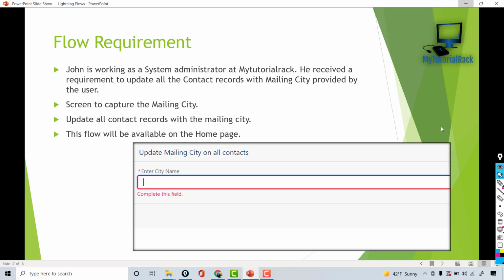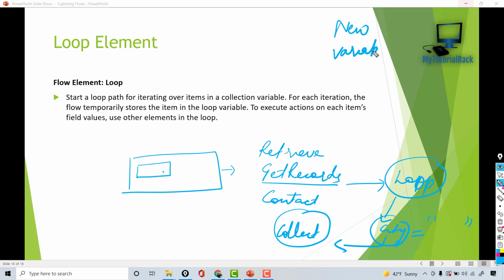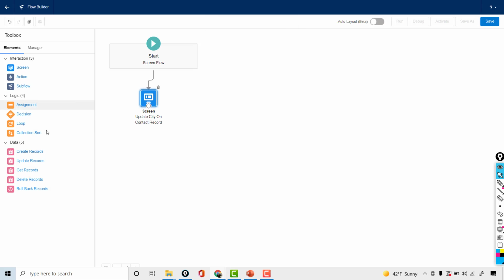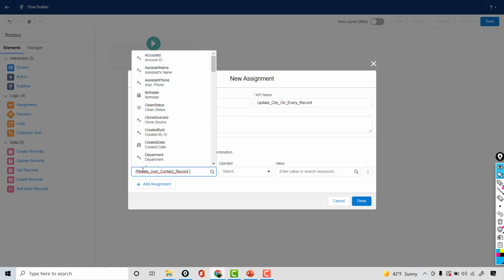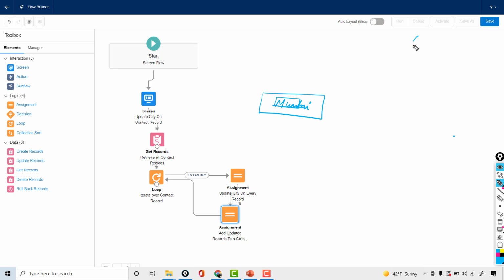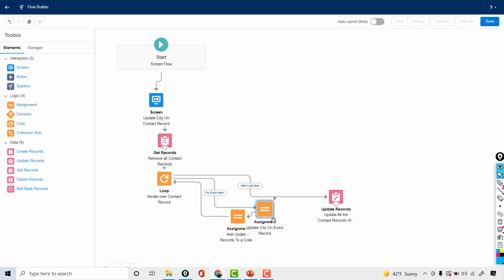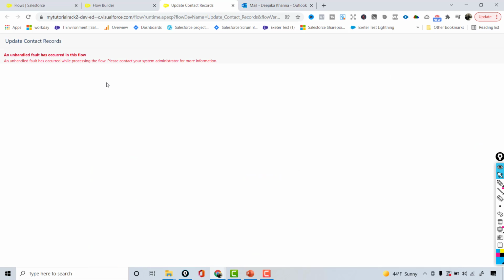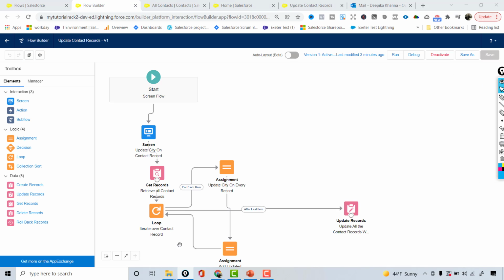Tutorial-17 How to Use Loops in Salesforce Flow ? Get Multiple Records and Loop